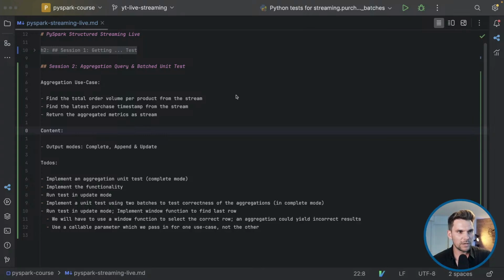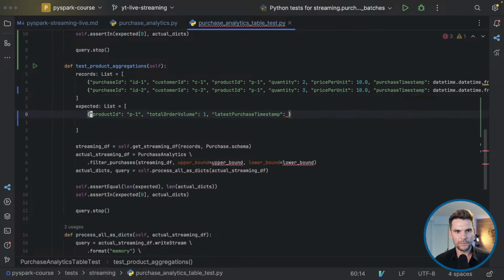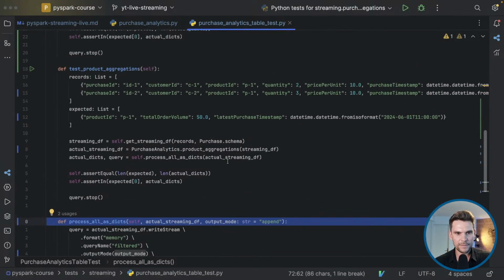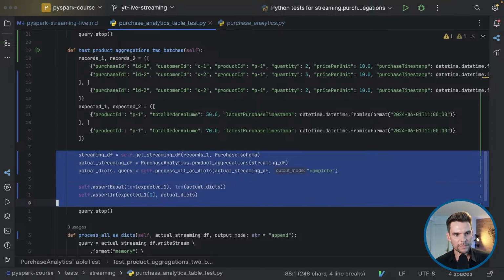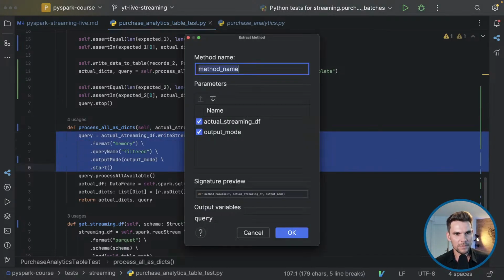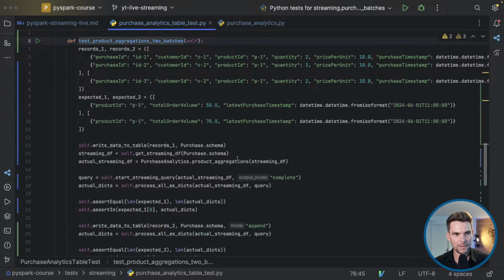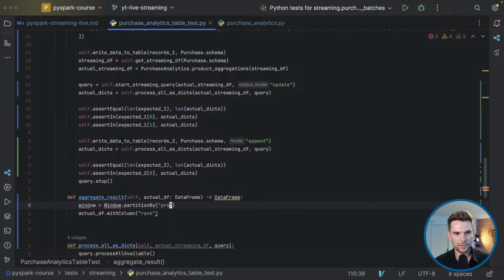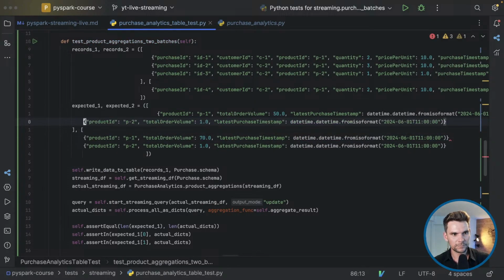Live-Coding Session 2: PySpark Structured Streaming | Spark, Python, Streaming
In this live-coding session, we will:

- continue our work on our PySpark Structured Streaming project,
- implement a slightly more complex use-case including an aggregation,
- adjust our test case to model timing dependencies,
- talk about output modes `append` and `complete`.

Along the way, I will explain important concepts of Spark's Structured Streaming functionality and show you how to find relevant information from official sources.

Watch: AT/youtube

Song: CiDE & Vide - Late At Night (feat. Jordan Grace) [Arcade Release]